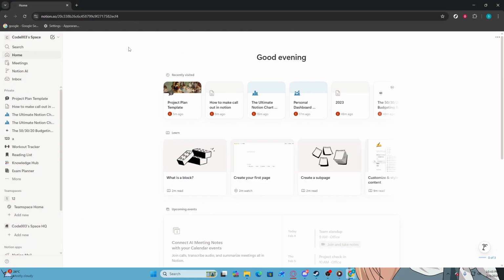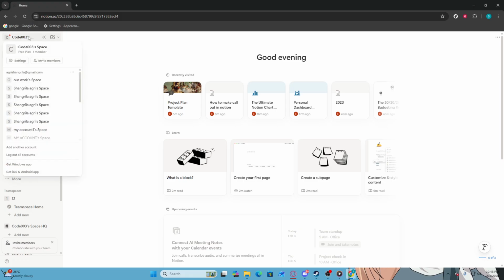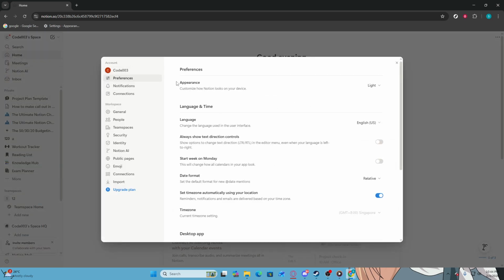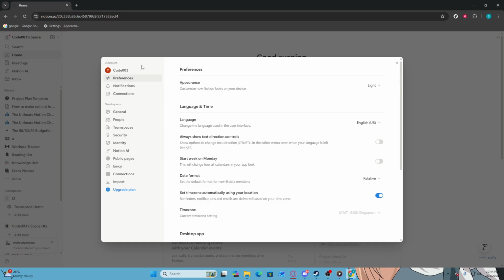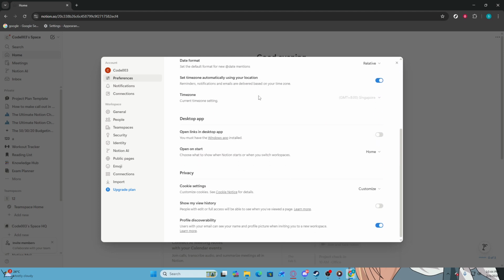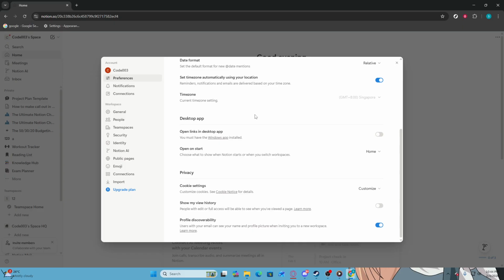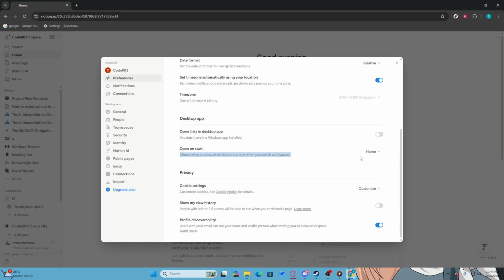How to set Notion to open on homepage[FULL GUIDE]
In today's Video we cover, How to set Notion to open on homepage